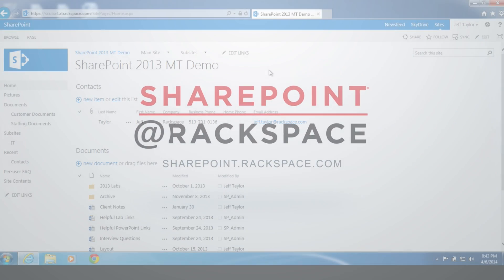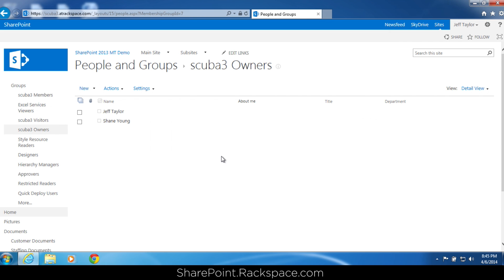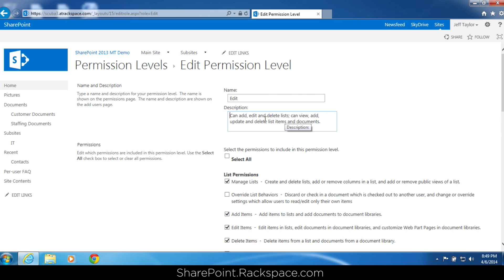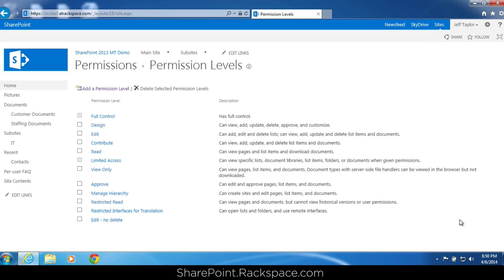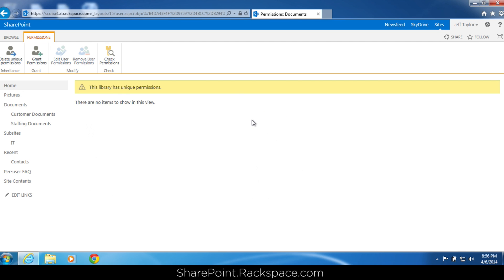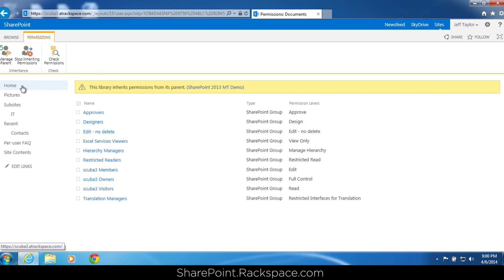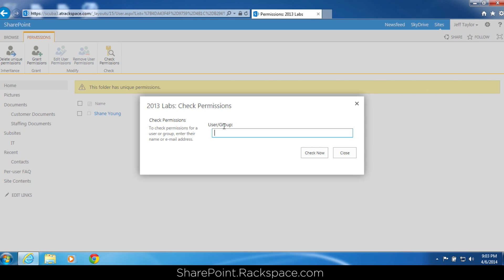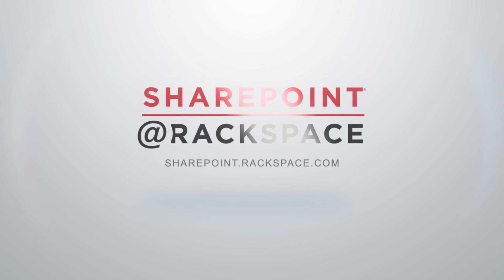Understanding Permissions in SharePoint 2013 (Tutorial)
Expand for a full breakdown (including timestamps) of topics

00:34 -- Adding a new user
2:25 -- Changing a user's permission level
2:57 -- Checking a user's current permission level
4:18 -- Understanding the role of Site Collection Administrator
5:14 -- Understanding t permission levels.
6:27 -- Creating a permission level
8:04 -- Creating a group and assigning specific permission levels to multiple individuals in that group.
9:07 -- Setting unique permissions for a document library
13:02 -- Setting permissions to only allow access to certain documents within a document library

This tutorial was recorded on our Per-User SharePoint - a cost effective way to get the services you need.